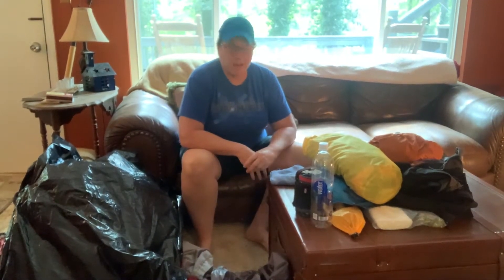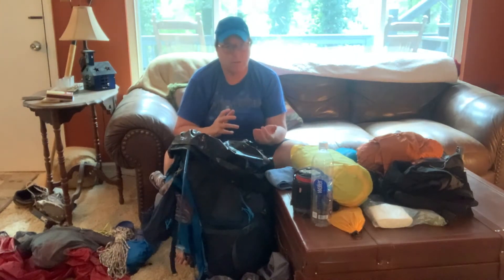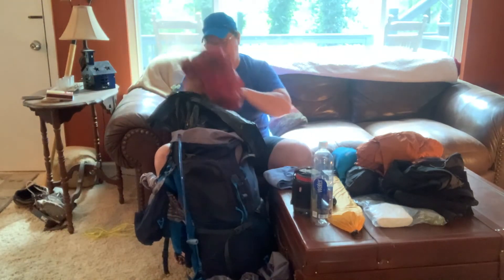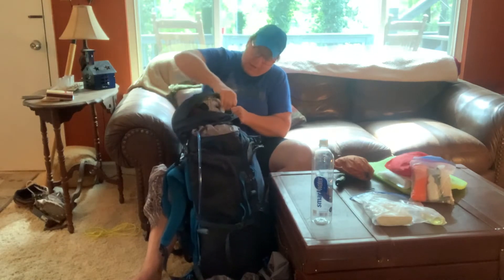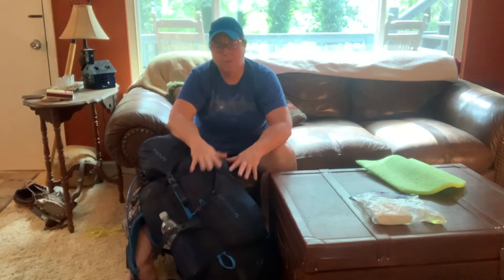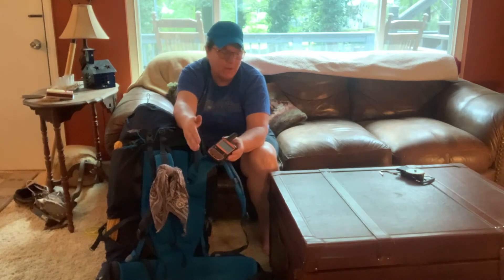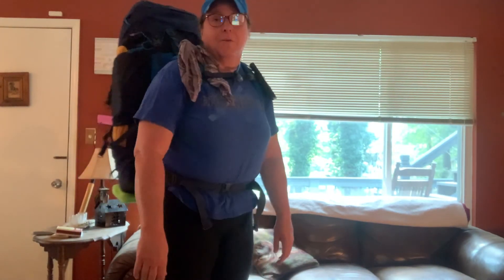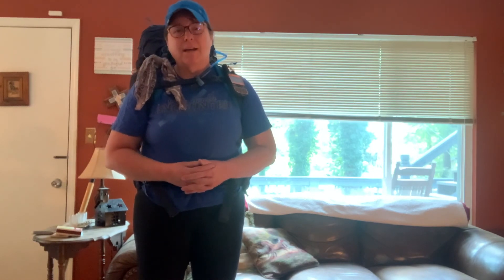Load Your Pack!